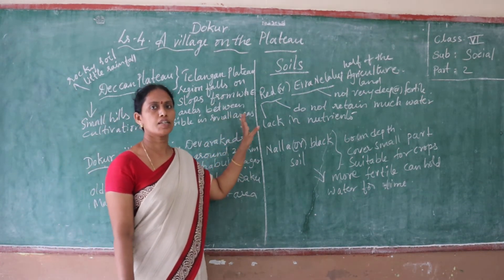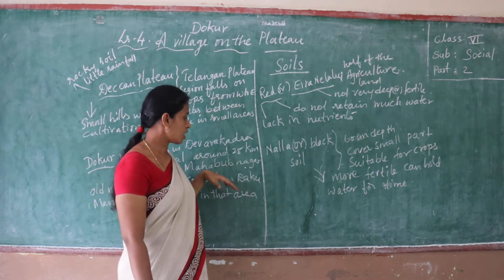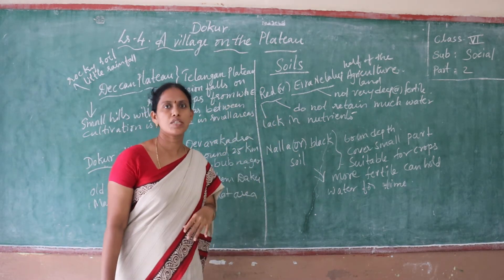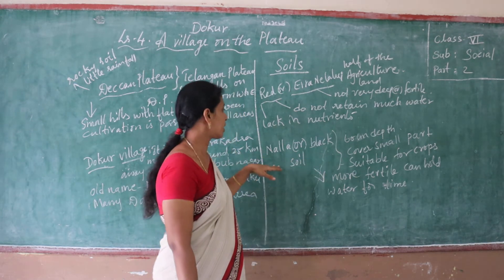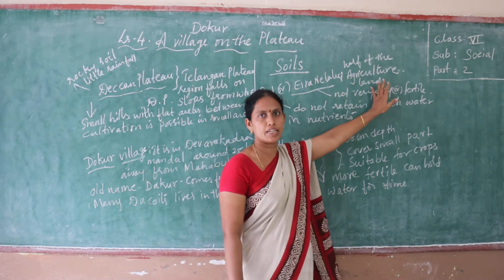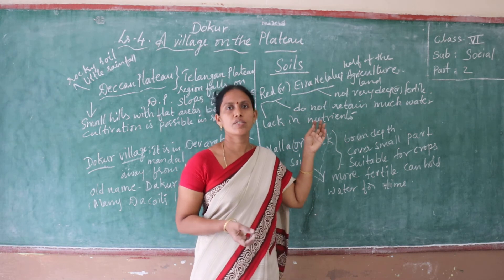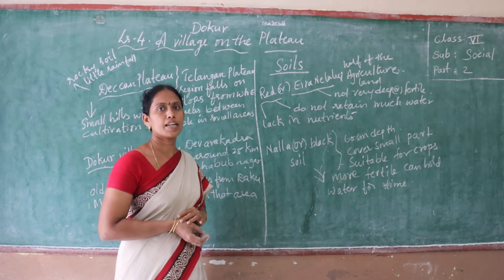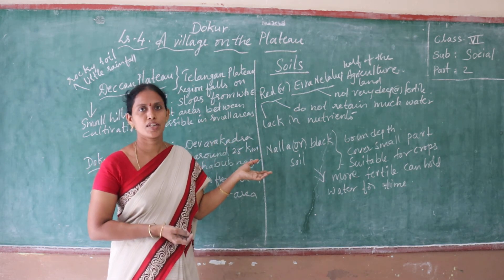Class 6 // Social // Ls 4 Part 2